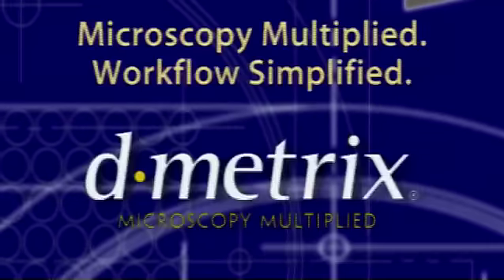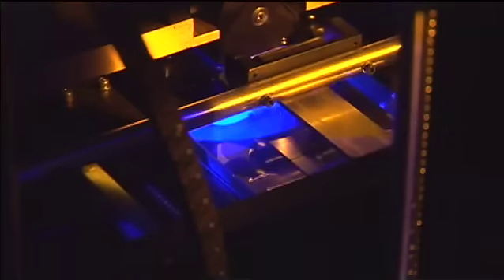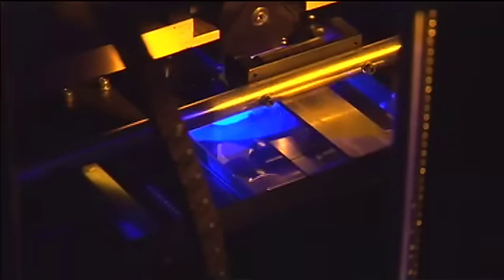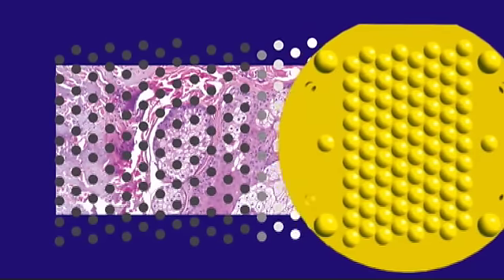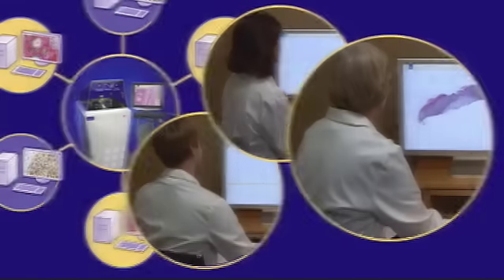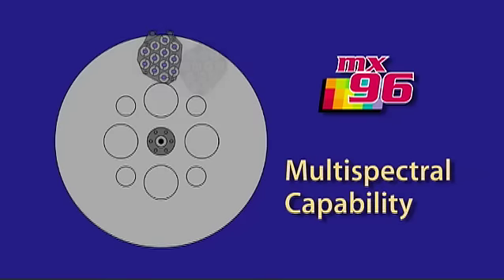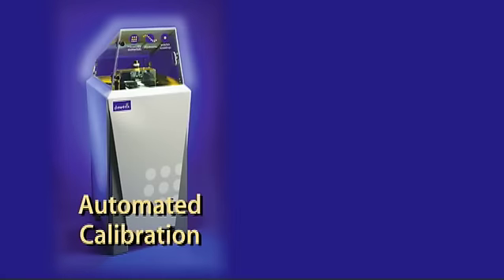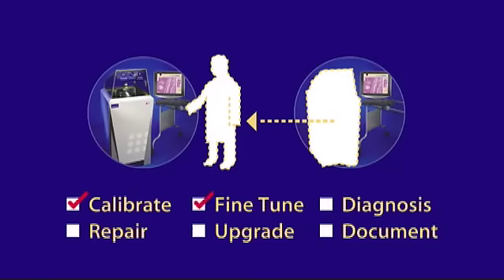Digital pathology in research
High-speed and high-resolution digital imaging is a gateway to extracting rich information from biological specimens by data mining and quantitative image analysis.